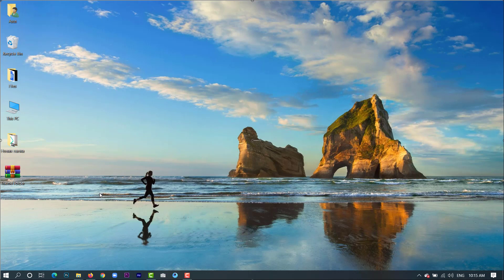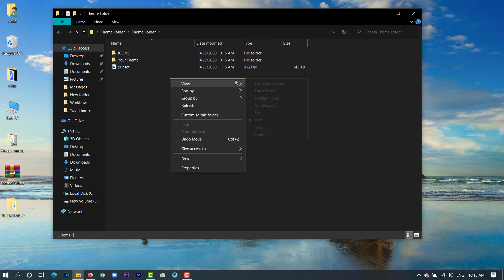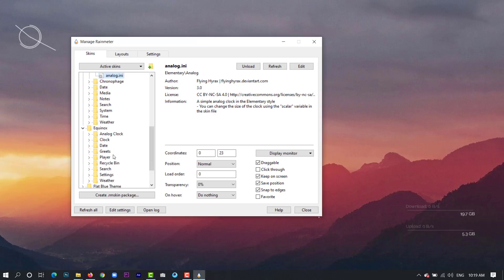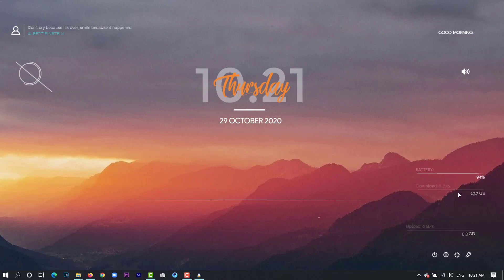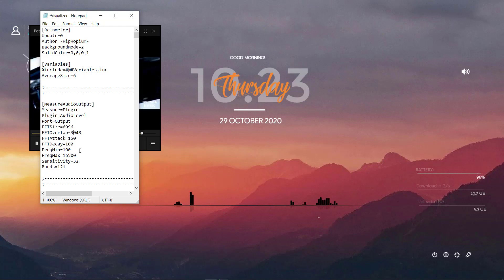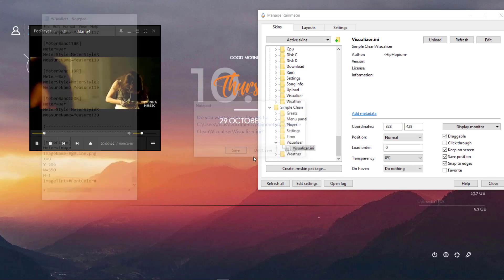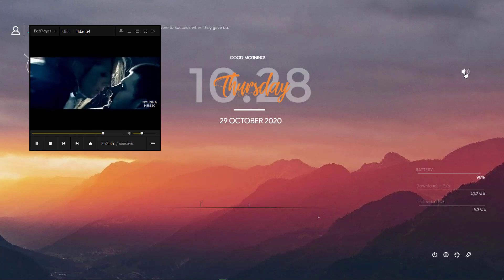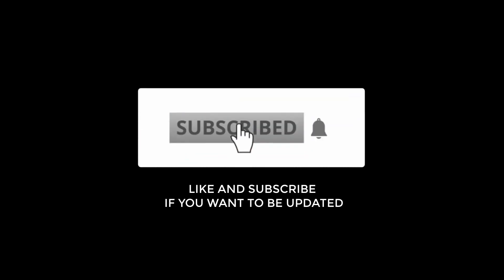Make Your Desktop Look Aesthetic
In this video you are going to learn:
How to Make Your Desktop Look Aesthetic
If you are interested in how to Make Your Desktop Look Aesthetic , you are in the right place, make sure to watch the both parts so that you do not miss any important step and easily understand all the steps and can customize your desktop yourself without any help

I hope you guys liked it and it was worth watching, Make Sure To Watch The 2nd Part, The link is in the description below: